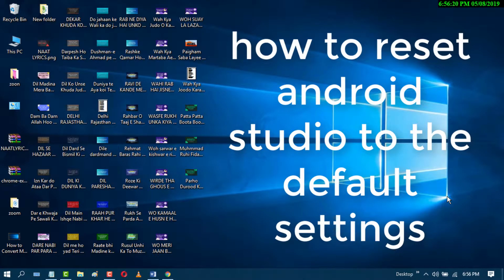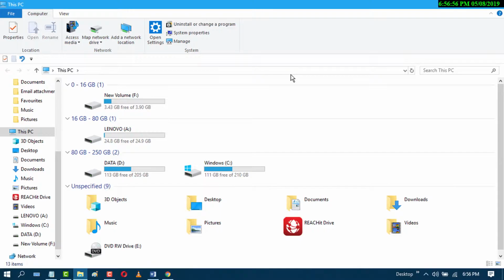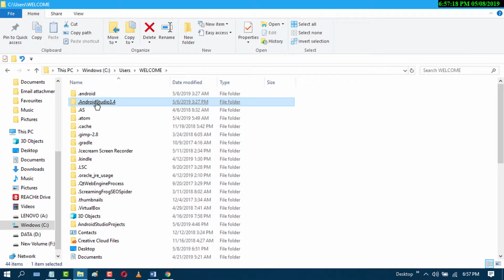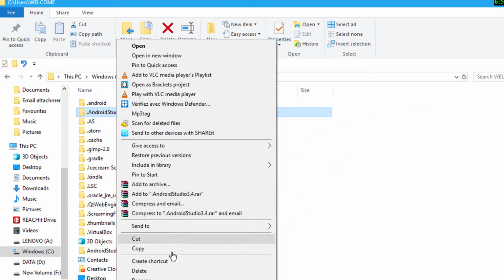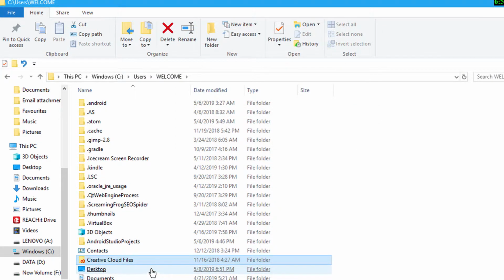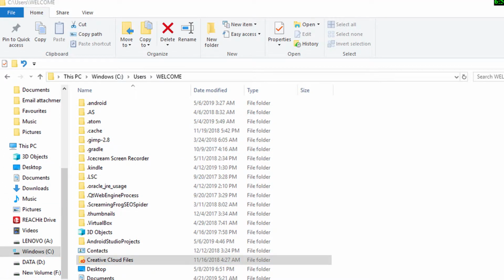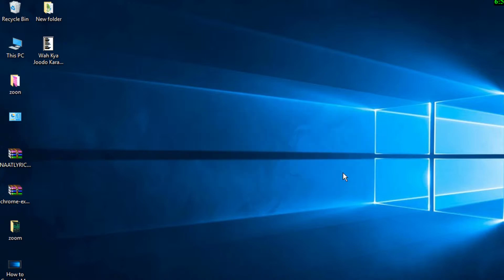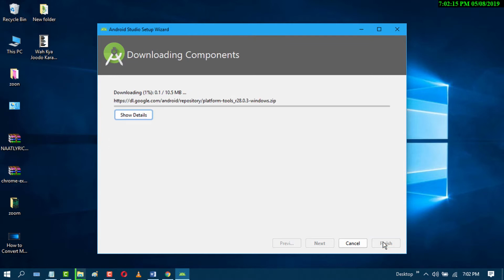how to reset android studio to the default settings